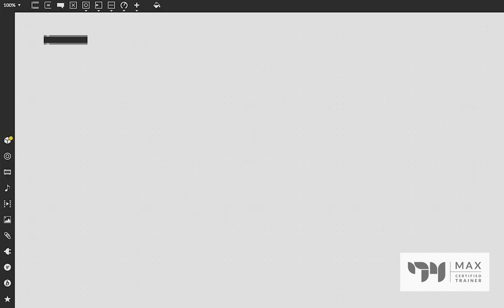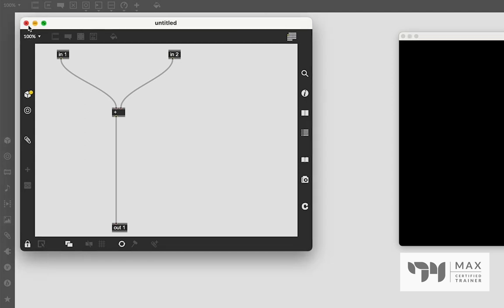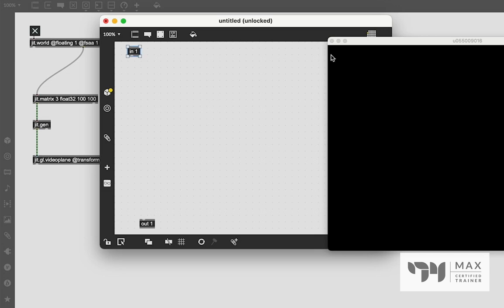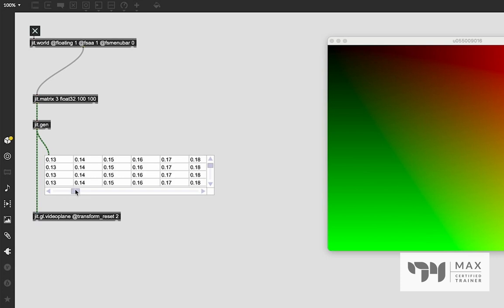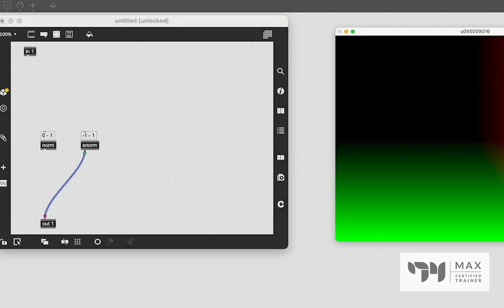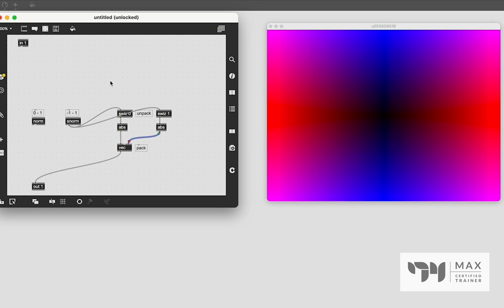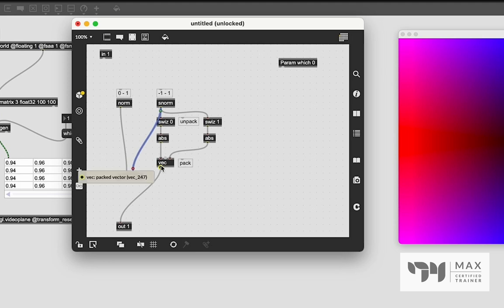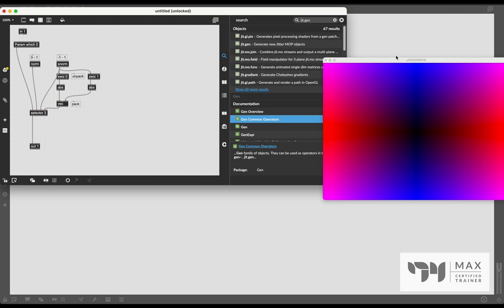Jit.gen - Helpful Objects to Know - Max MSP Tutorial (part 1)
in this video we start to look at the basics of jit.gen and why I think its the most useful object in Max.